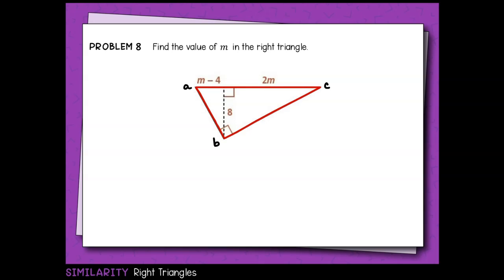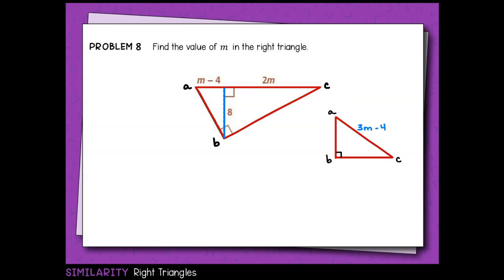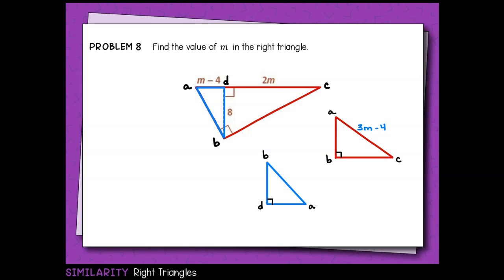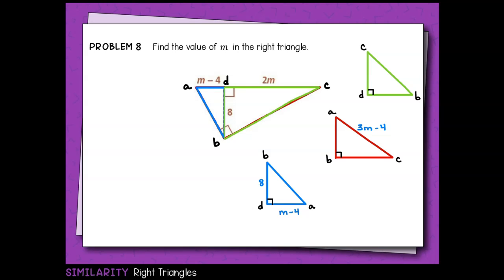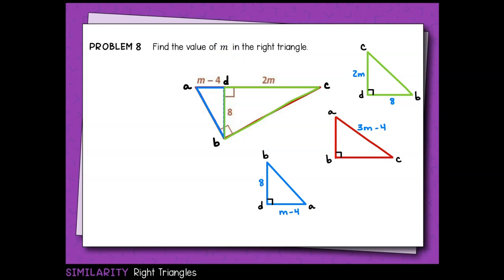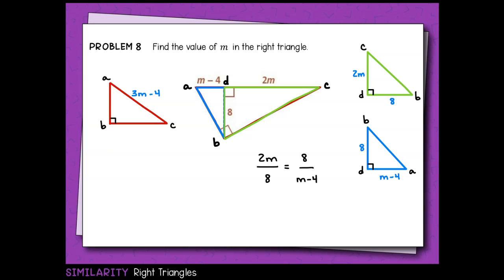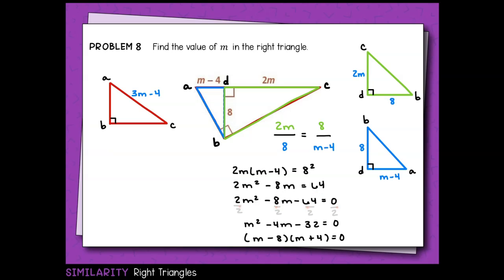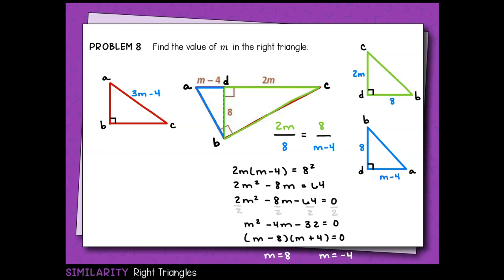Similar Right Triangles Question 8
This math-by-request tutorial covers a right triangle similarity question from our recent problem set.